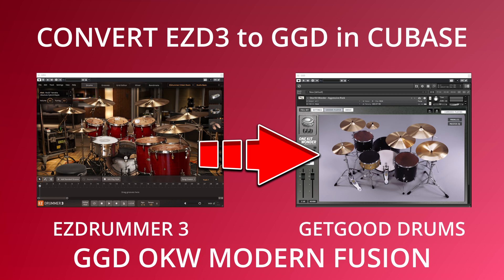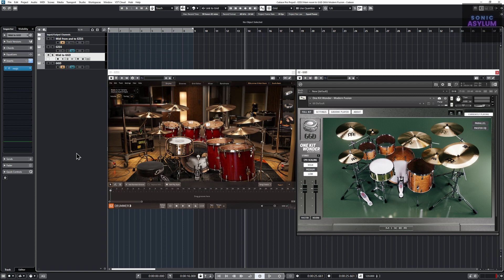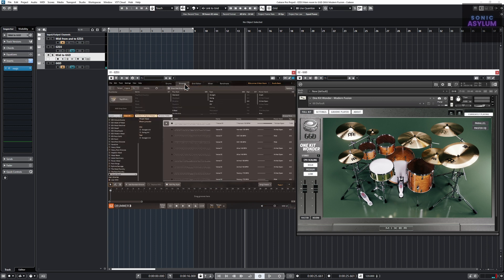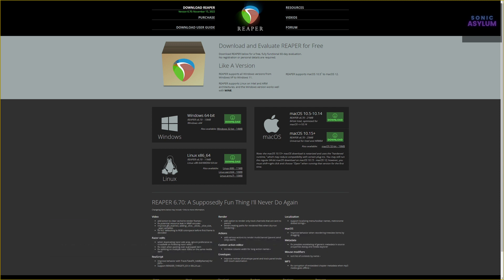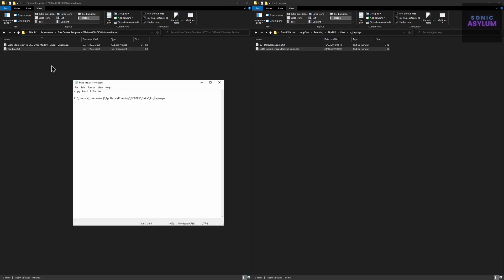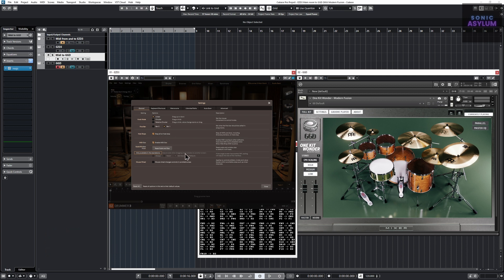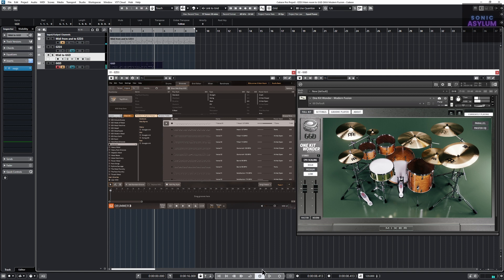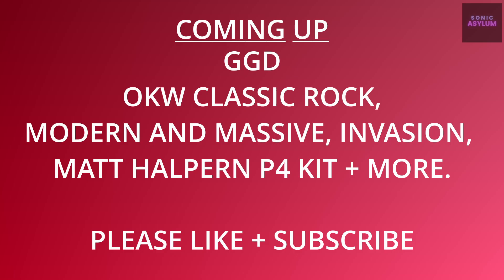How to convert EZ Drummer 3 to GGD OKW MODERN FUSION - CUBASE (Free Template)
In this video, I’m going to show you how to route midi from Toontrack's EZDRUMMER 3 into GetGood drums One kit Wonder Modern Fusion within CUBASE.

If you are like the song writing features and midi grooves within Toontrack's EZDRUMMER 3. This video walks you through exactly what you need to do, to route the midi from EZDRUMMER 3 into another drum software.

This video will concentrate specifically on routing EZDRUMMER 3 into Getgood Drums OKW Modern Fusion.